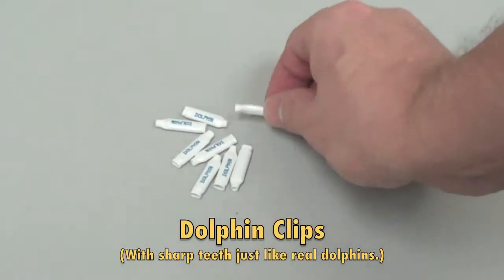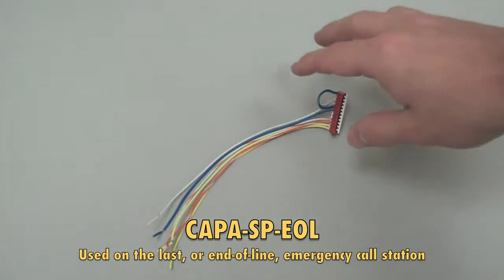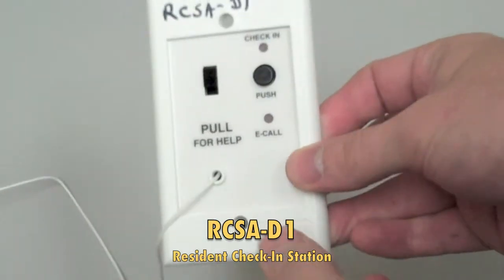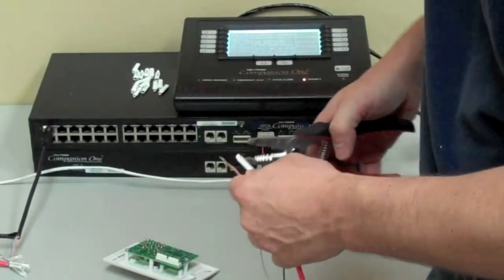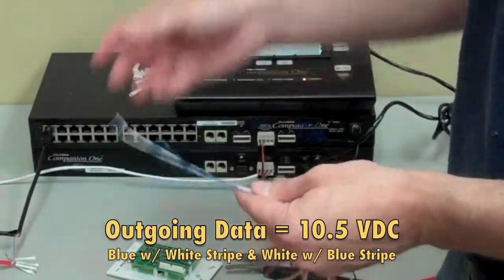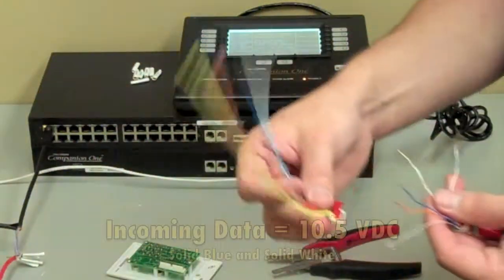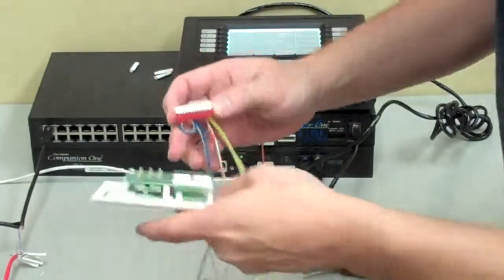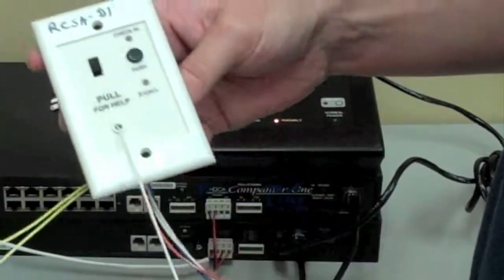Wiring up a station.mov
Follow the instructions in this video to correctly wire up your in-line and end-of-line hardwired pull stations.